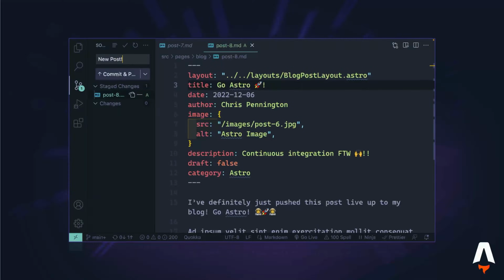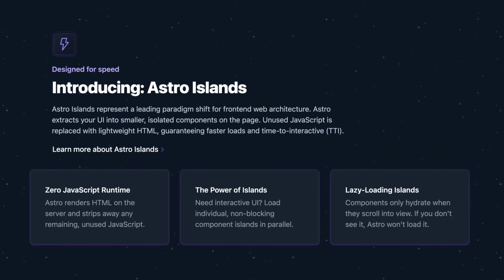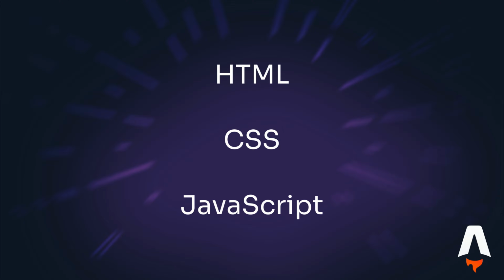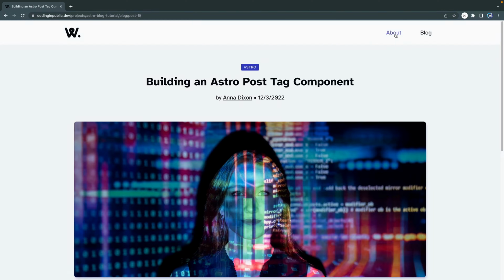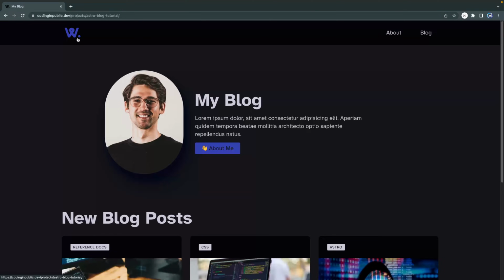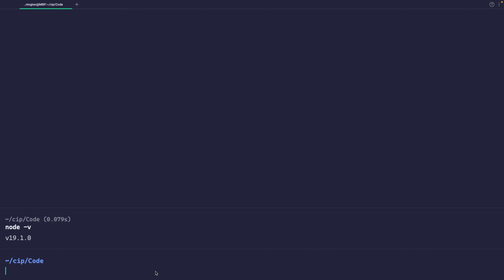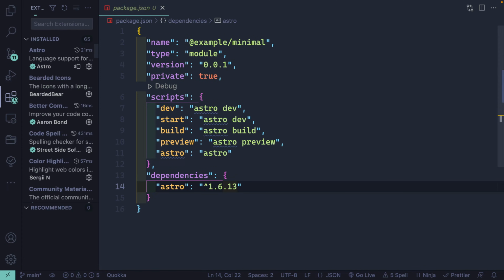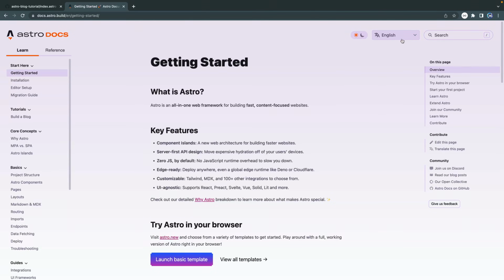Astro Blog Course #1 - Intro and Installation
In this course, we’ll build a custom Astro blog from scratch. Throughout the course, we’ll learn how to work with Astro components, import and process data, pass props, minify images, build an RSS feed, and more.